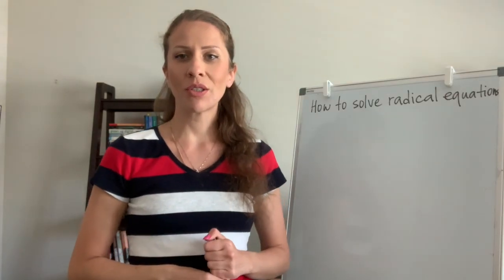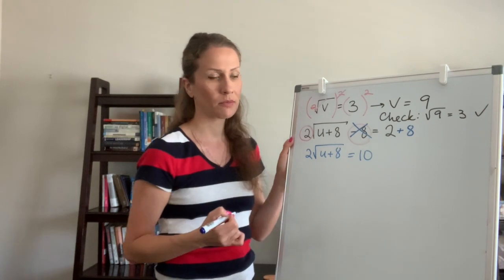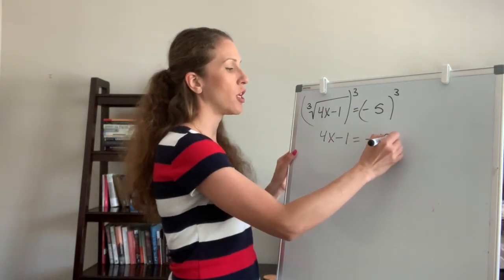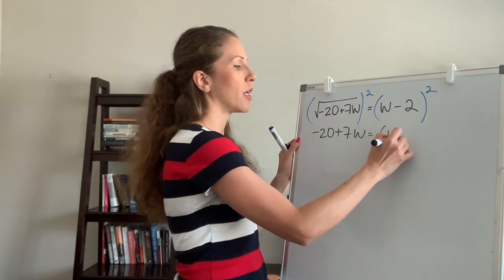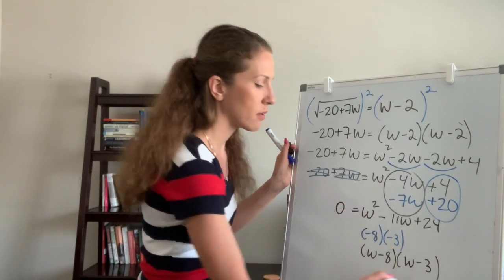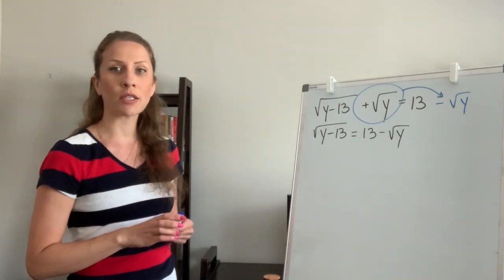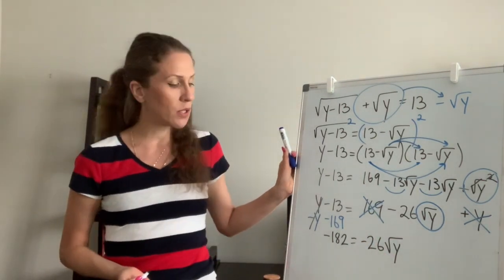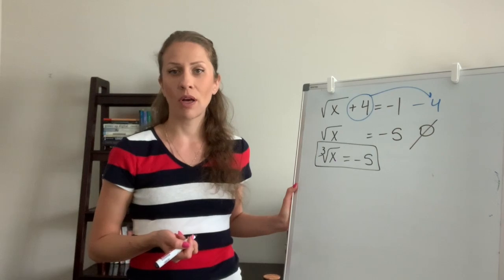How to Solve Radical Equations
In this video I explain how to solve equations that contain radical symbols (square, cube, fourth, etc. roots).